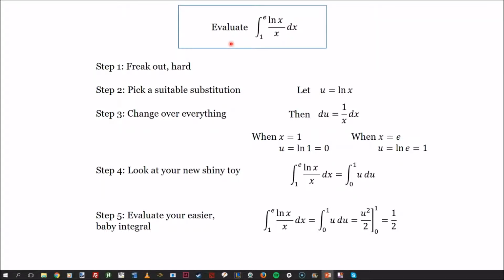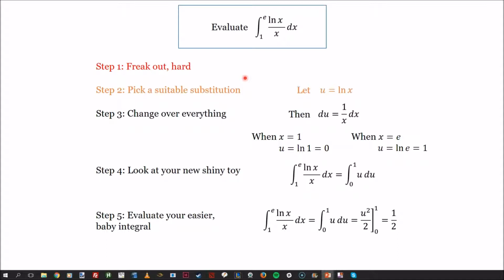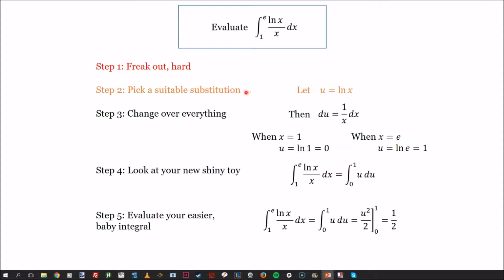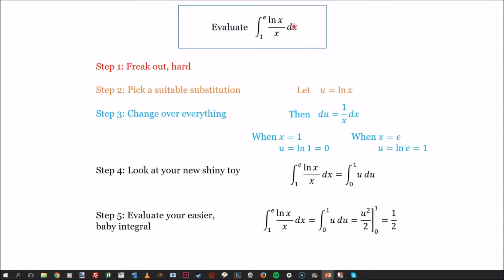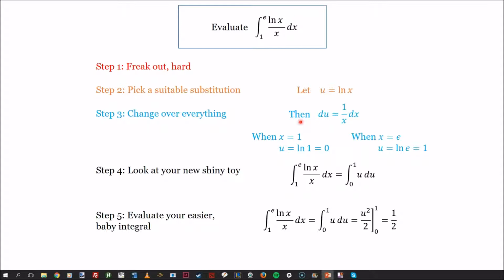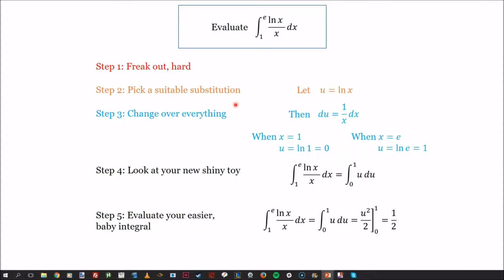(Practice Problem) integral lnx over x - Tall Guy Tutoring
Want to see how a Math Master's grad from Waterloo looks at your math problems?

Want to know what I details and beauty I missed when I did these course ages ago?

In this video we go through a sample integration problem using u-substitution. Here's what you might search for:
-integrate lnx/x
-integral lnx over x
-u substitution practice